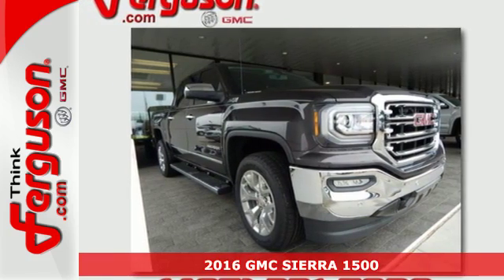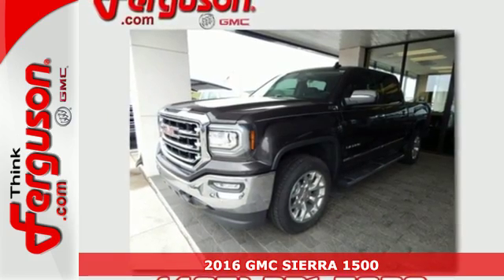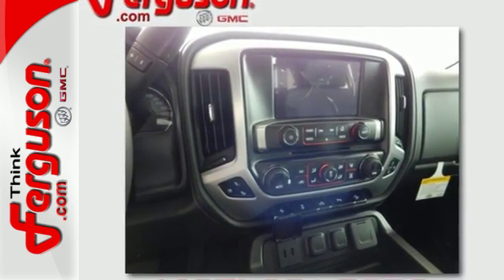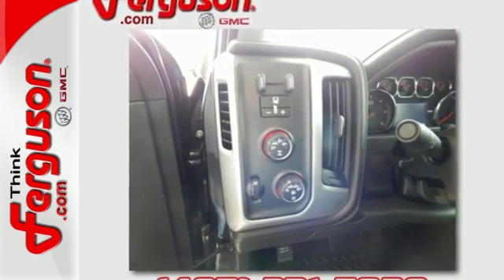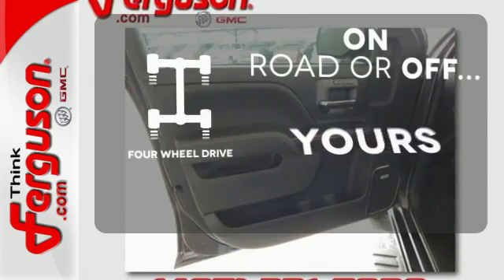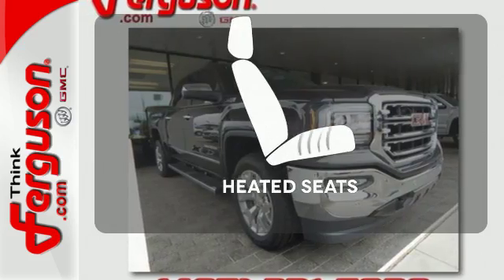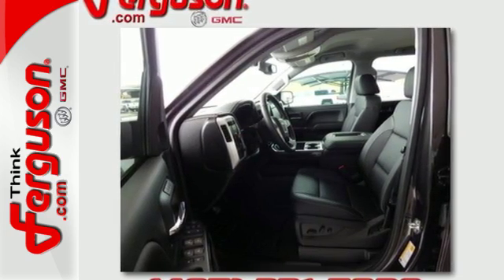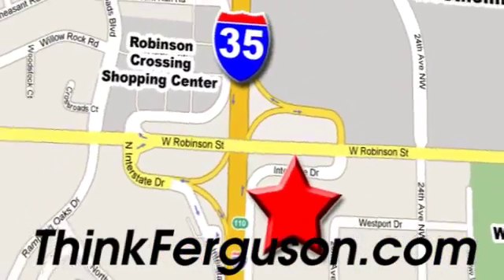New 2016 GMC SIERRA 1500 Norman OK Oklahoma-City, OK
Year: 2016
Make: GMC
Model: SIERRA 1500
Engine: 8 - CYL.
Transmission: Automatic
Color: GXG IRIDIUM METALLIC
Interior: H3B JET BLACK
Stock #: G9607
VIN: 3GTU2NEC6GG305018

Address:
1015 North Interstate Drive